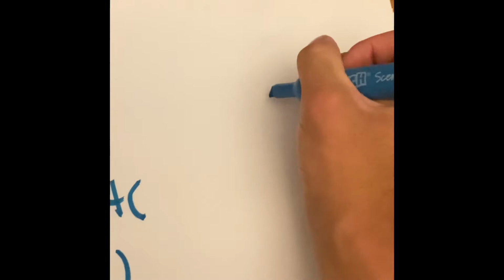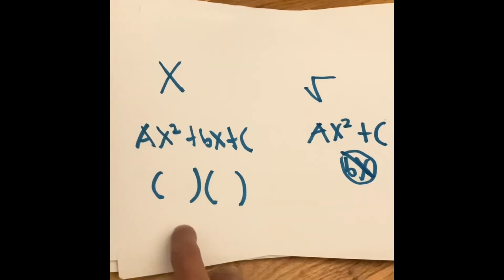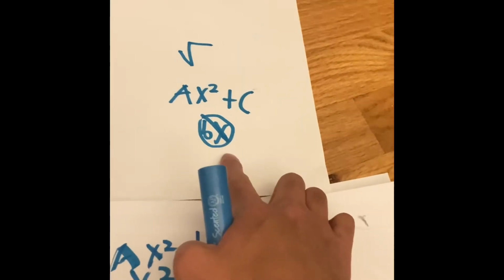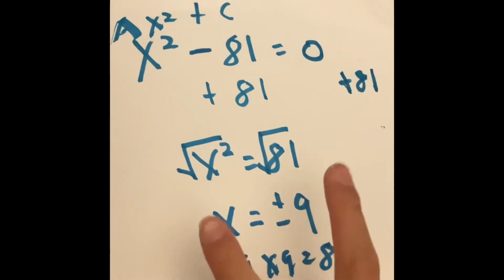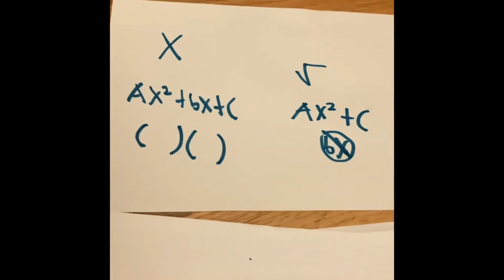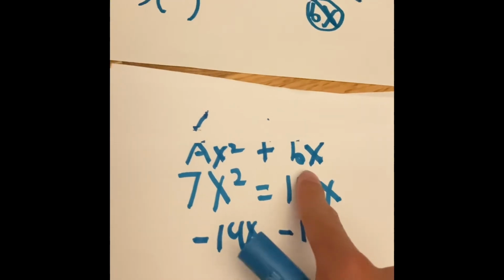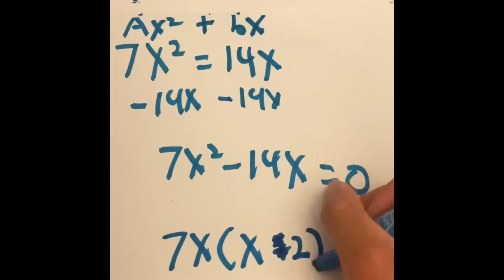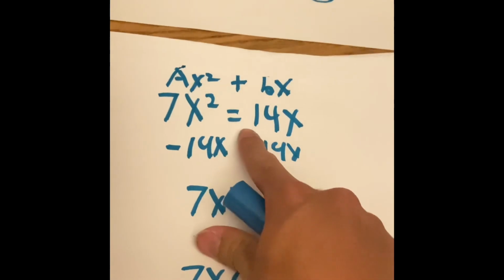choosing carefully when solving quadratic equations